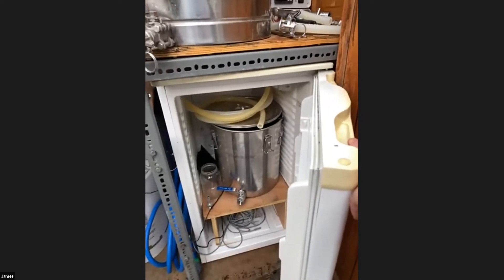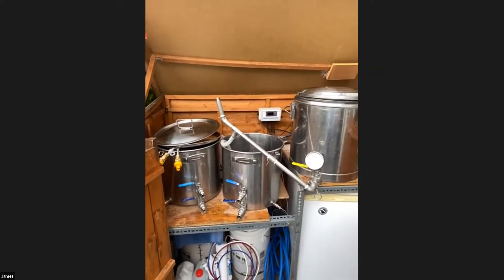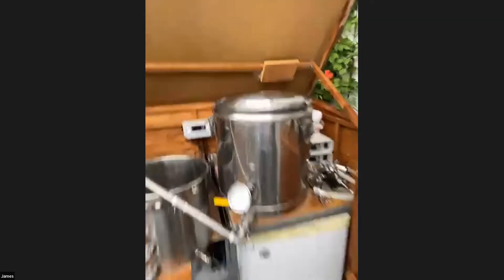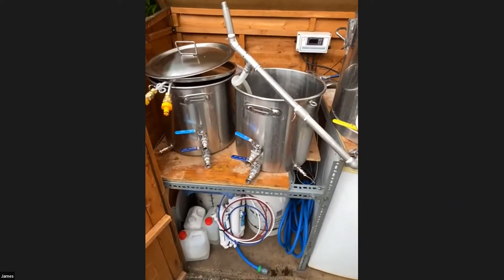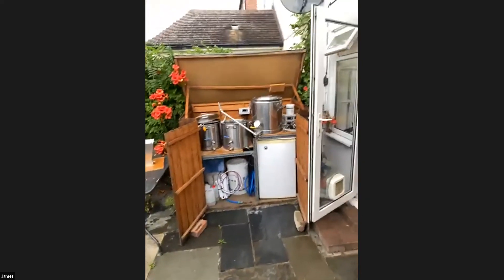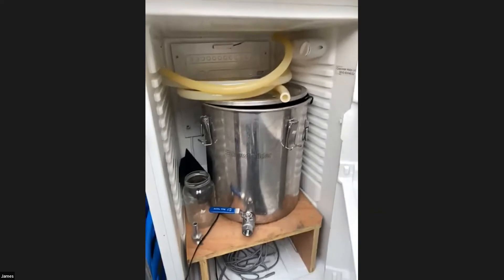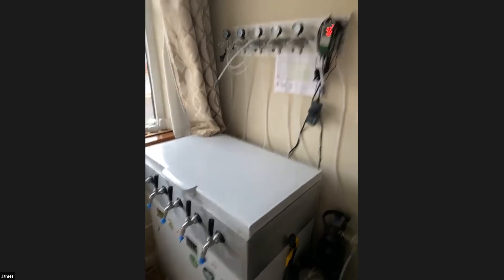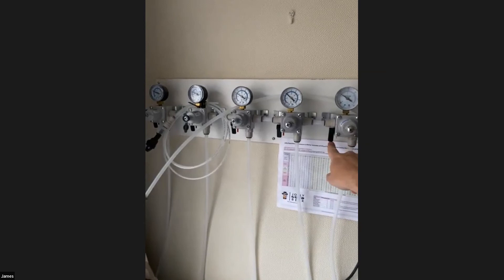A Brewery Tour With James Wilson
In our August meeting, several members took us through their home brewing setup.